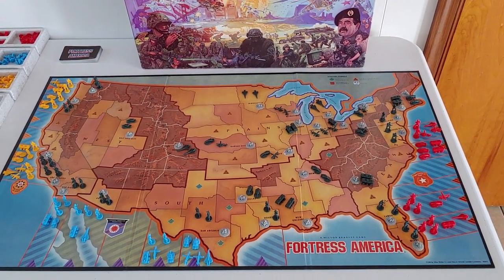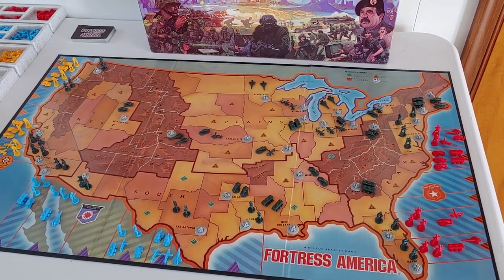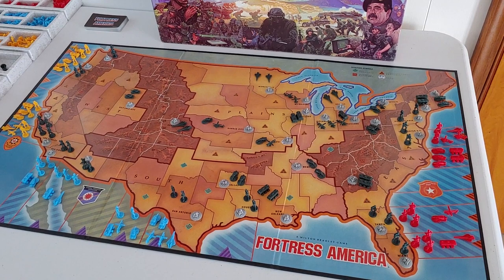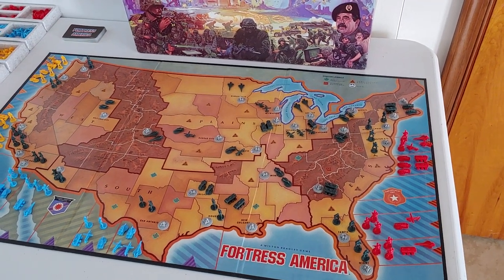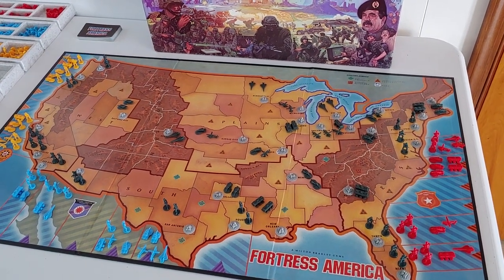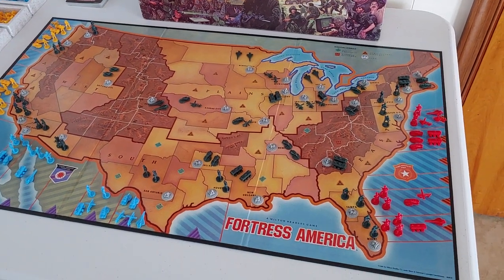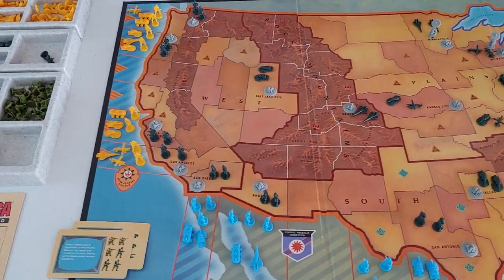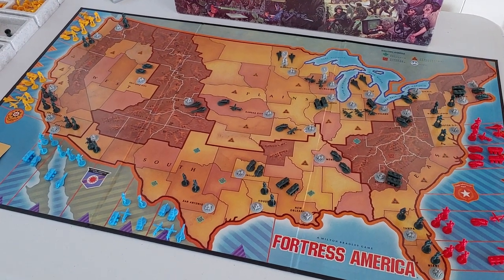Fortress America Milton Bradley Game Master Series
A review of the classic Milton Bradley Game Fortress America. The game came out in 1986 and was part of the game master series from Milton Bradley.